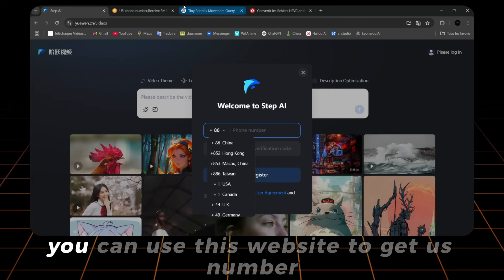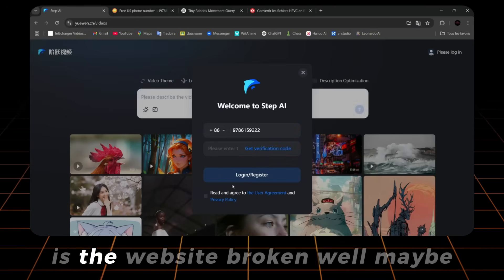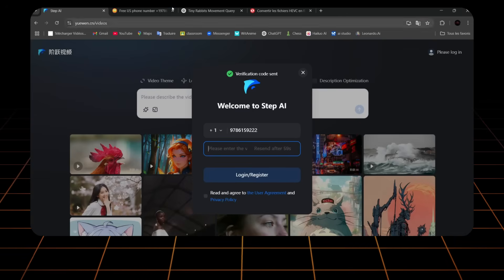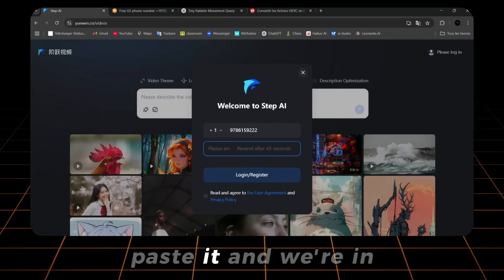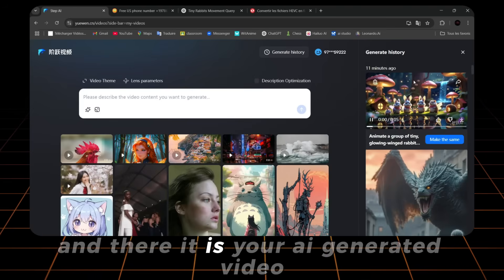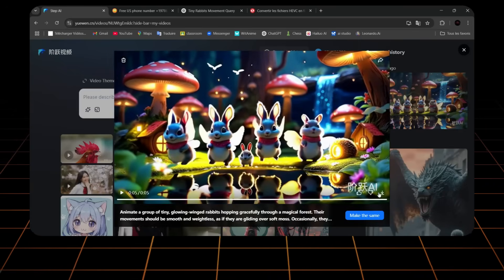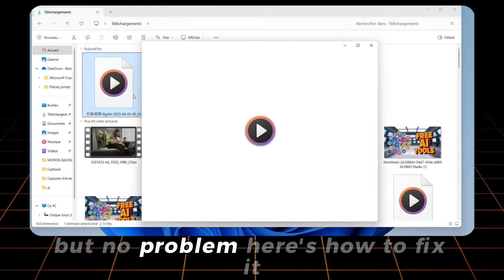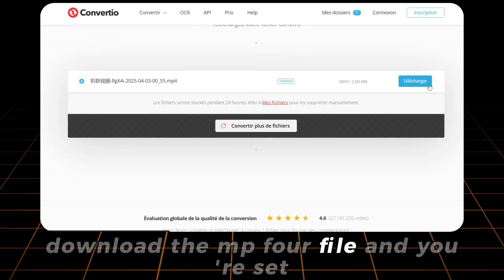The best Free Unlimited AI video generator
🚀 The Best FREE Unlimited AI Video Generator from China! 🇨🇳
China has just released an incredible AI video generator that's 100% FREE and UNLIMITED! Whether you're a content creator, marketer, or just curious about the latest AI tech, this tool will blow your mind. Create high-quality videos effortlessly in just minutes using cutting-edge artificial intelligence.

🌐 Perfect for YouTube, TikTok, Instagram & more
🧠 Powered by the latest AI innovation

⚠️ Update: The tool in this video no longer works.

message you'll receive : [Think Academy] Your Verification Code is 9458